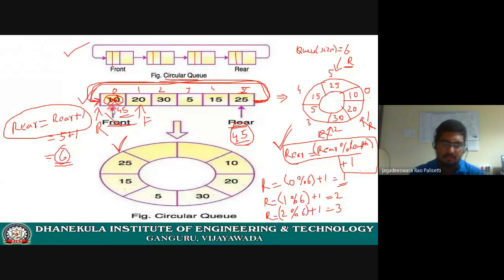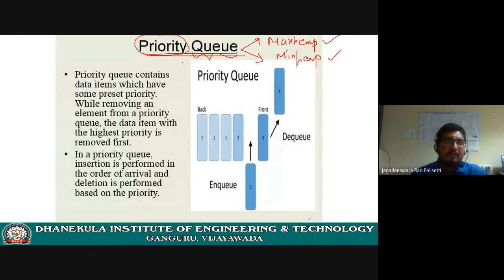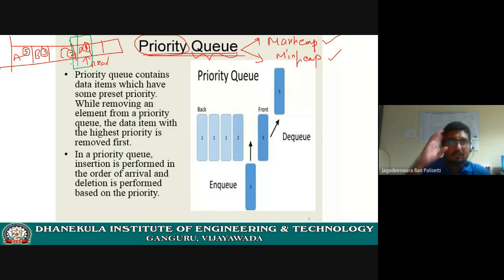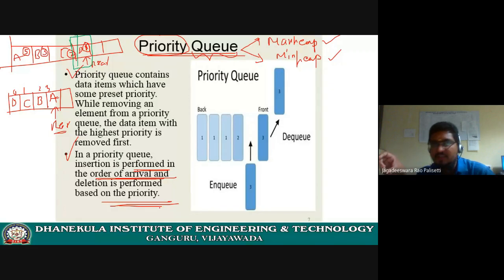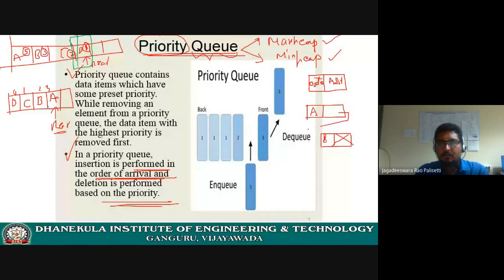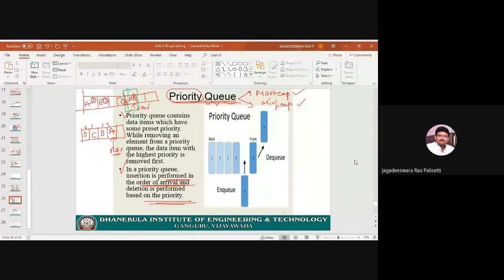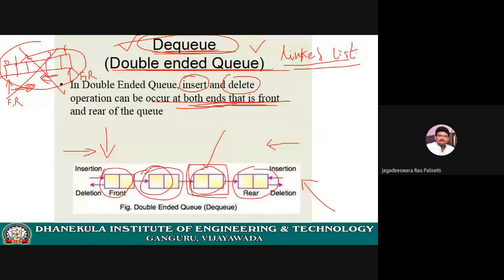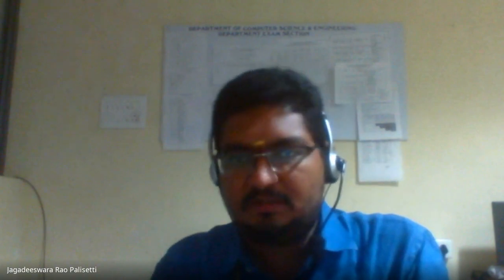jagadeeswararao ds circular queue